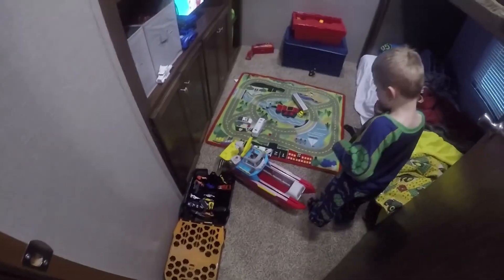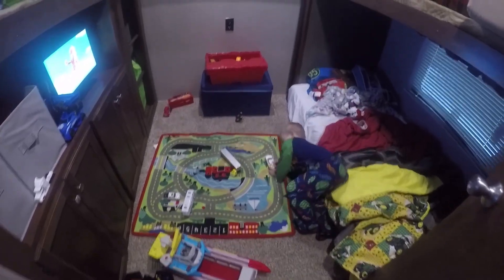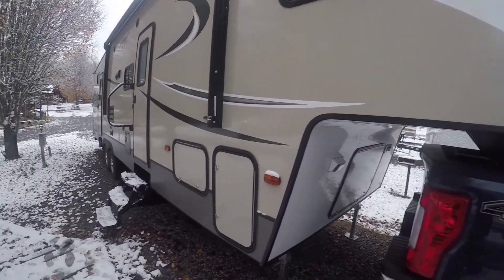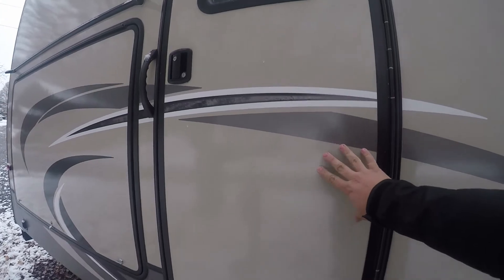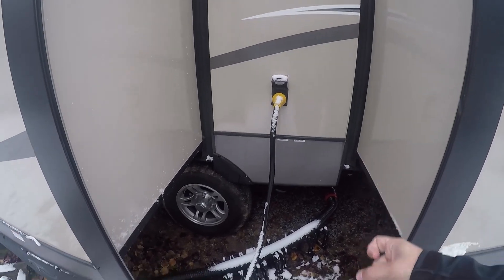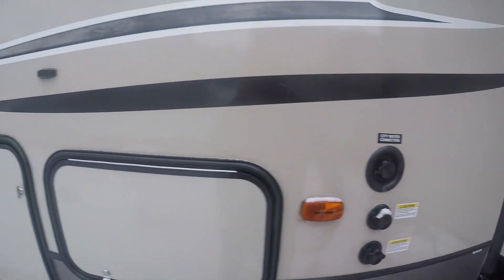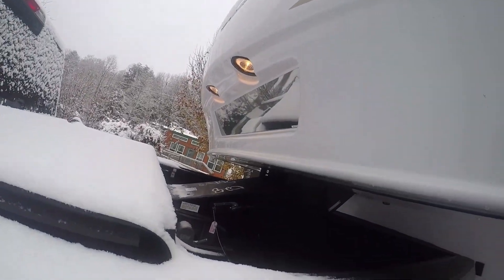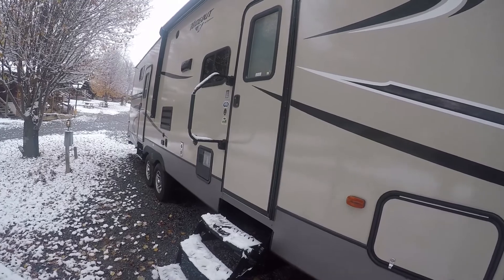Lazy Morning and RV Update at Bristol/Kingsport KOA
We're having a lazy morning testing the repairs made to our RV, and I'm happy to say - So far, so good!  I also give a quick exterior tour of the rig.